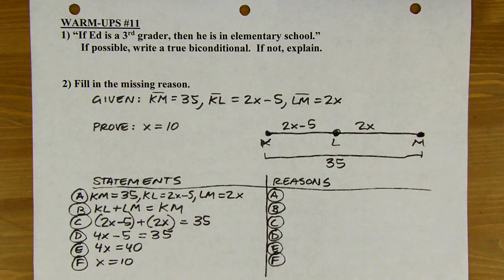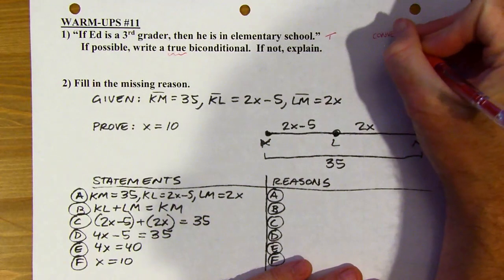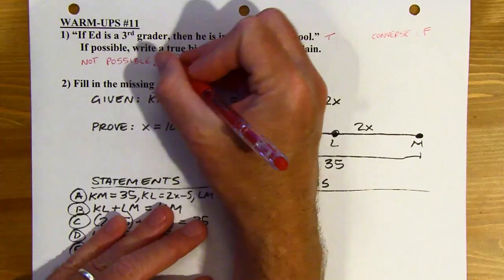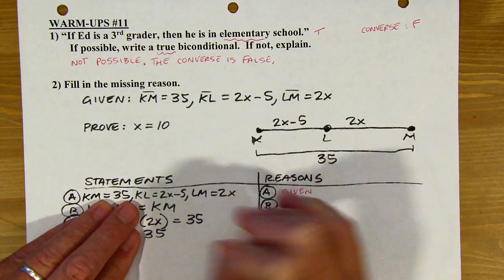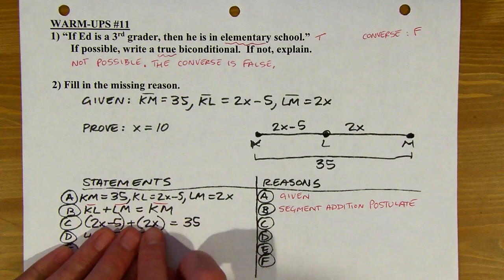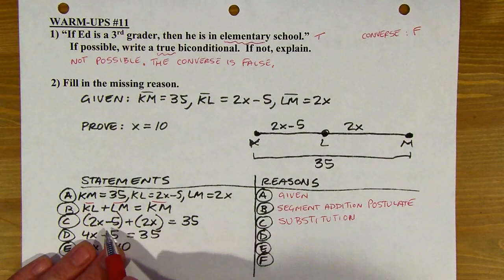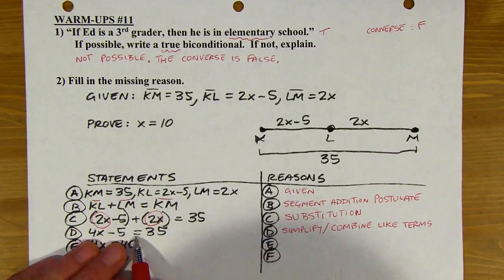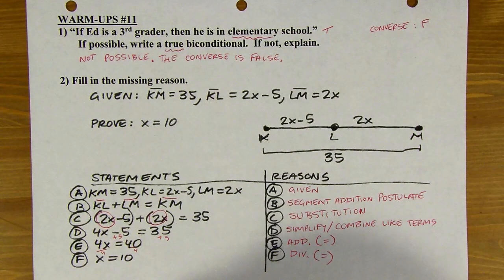Geometry Warm Up #2.6